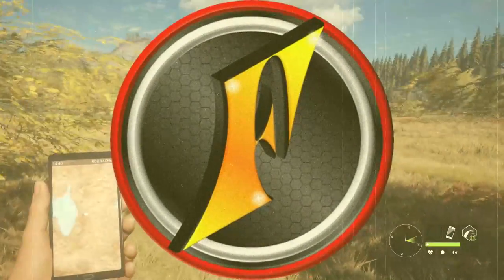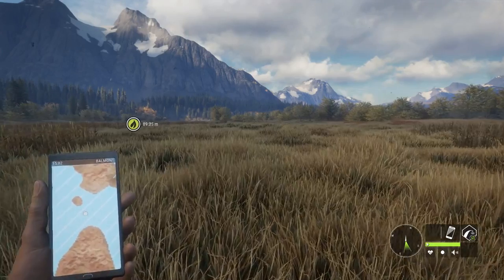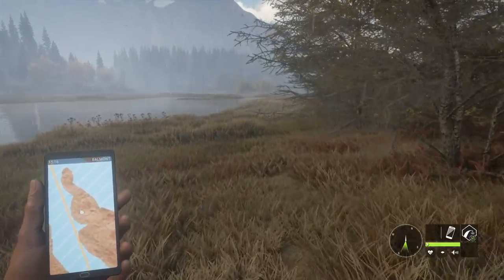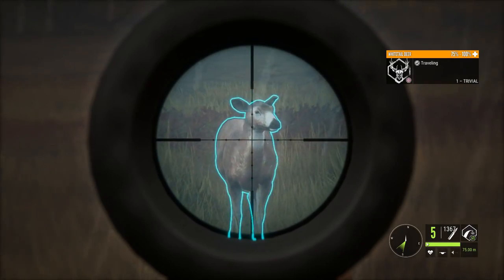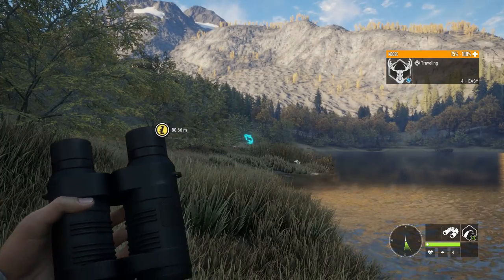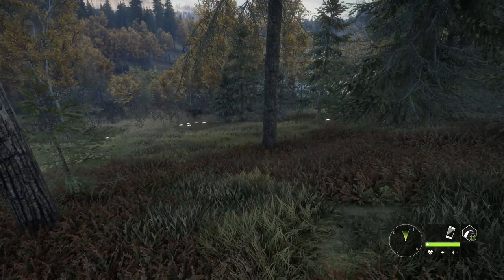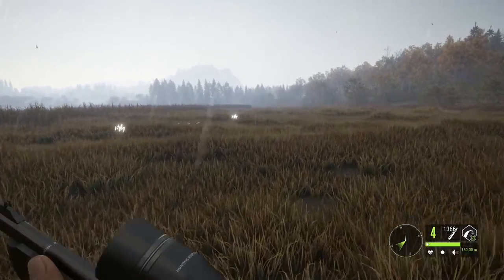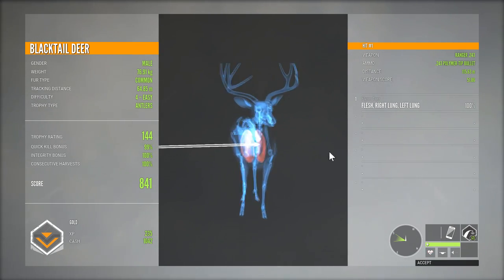Spine Shot Changes Explained!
Remember, these changes are only currently active in the beta, so in the normal game, they won't be implemented until the lion patch comes out :)